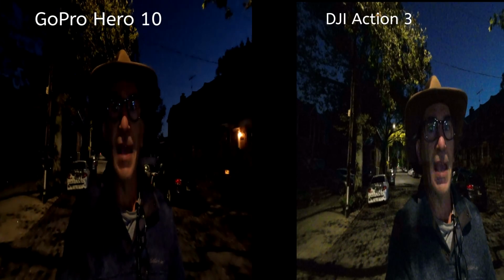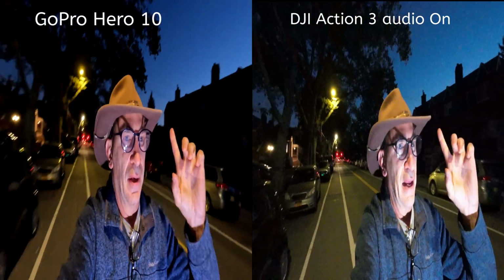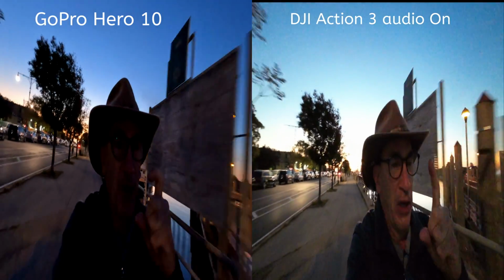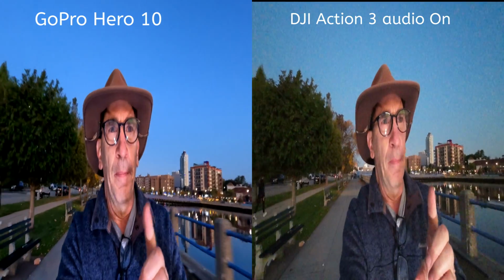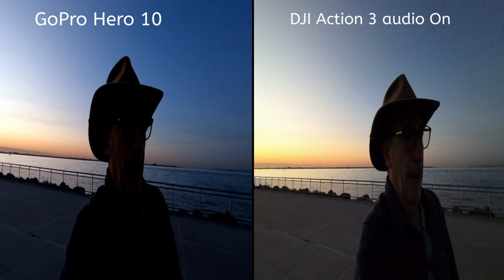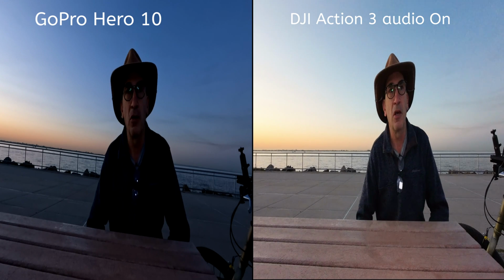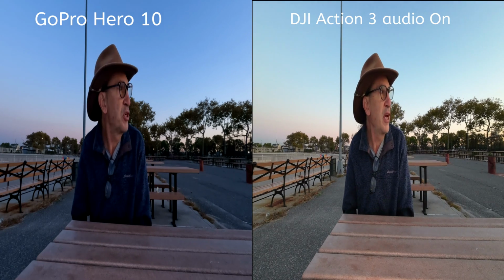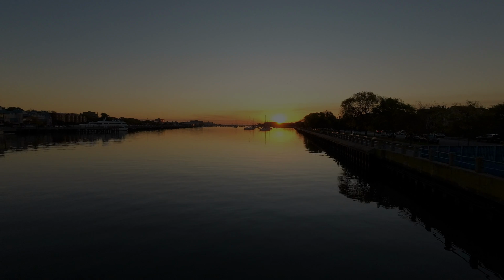DJI action 3 and GoPro hero 10 footage who is hte winner you decide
(Description)

□ Electronic Components
□ Hobbies:

- SUPPORT -